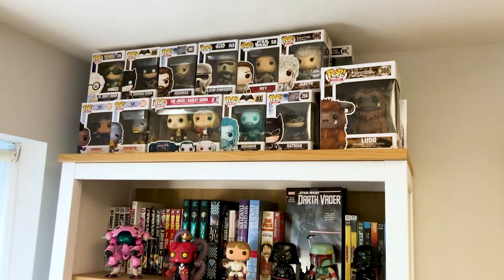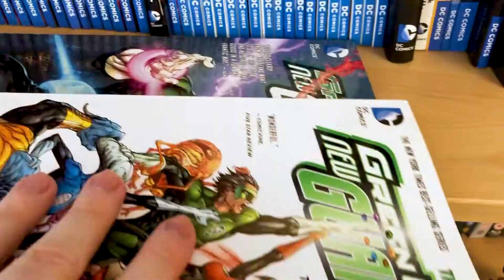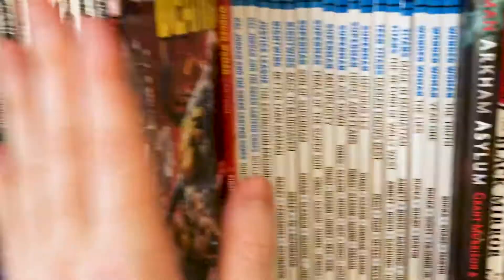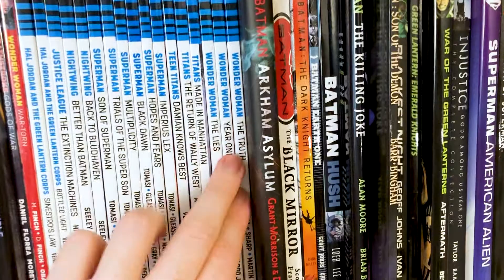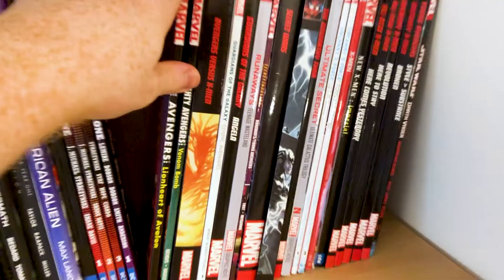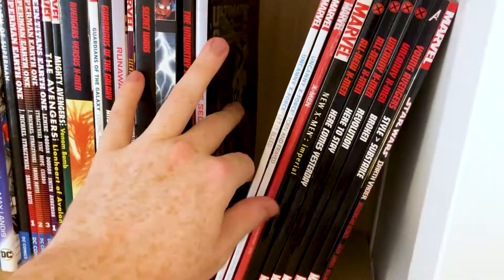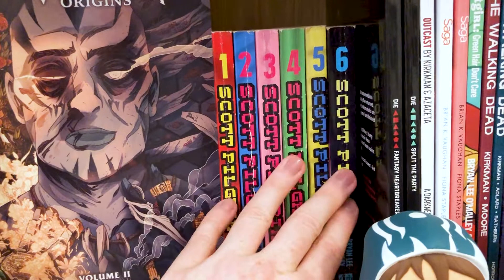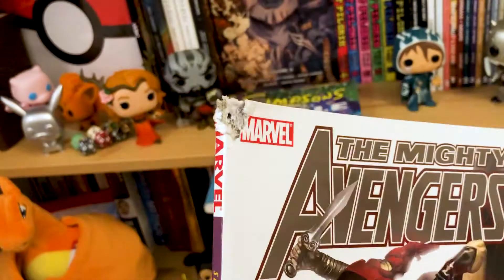My COMPLETE Comic Book Trade Paperback/ Graphic Novel Collection June 2021 (10+ Years, 120+ Volumes)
In this video, I will be showing you my entire Comic Book TPB/ Graphic Novel collection and told you through some of my favourites. This is my entire collection as of June 2021 and I have over 120+ volumes, some since I was a child.

Listen to Get Reel Podcast everywhere you get podcasts for the lastest on Pop Culture Movies and TV.

Thanks and Enjoys the videos :)